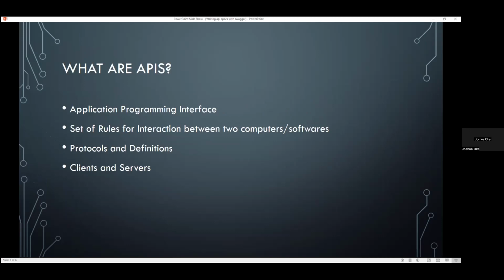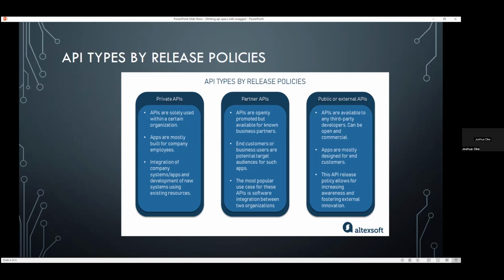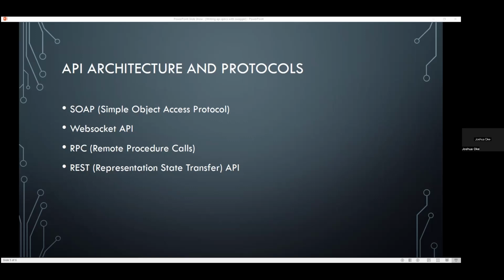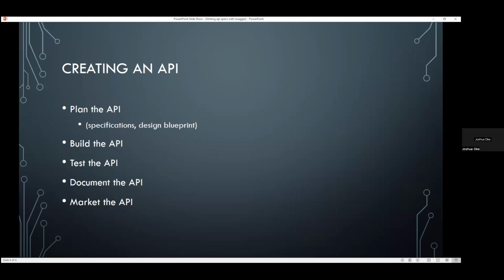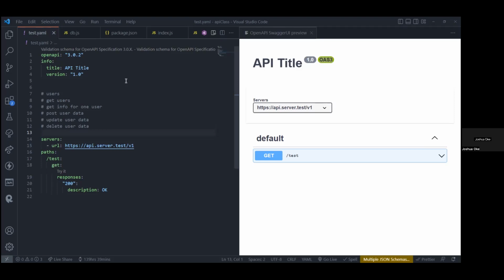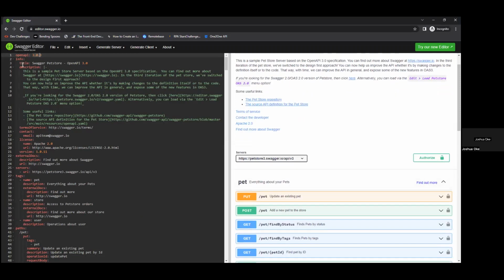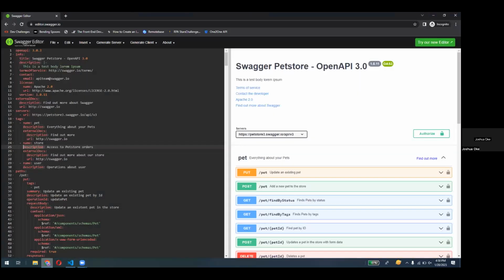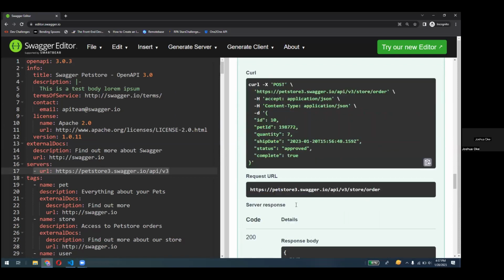DufunaTalks - API Documentation With Swagger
In this session of our DufunaTalks, we had Joshua Oke give a talk on API documentation using Swagger.

DufunaTalks is one of the community engagement programmes in the Dufuna community targeted at delivering additional knowledge for scholars within our community separate from what they are currently learning. It also is an opportunity for scholars to build their presentation skills.